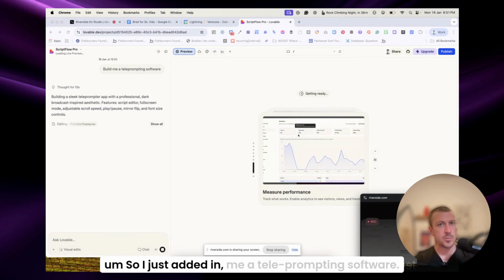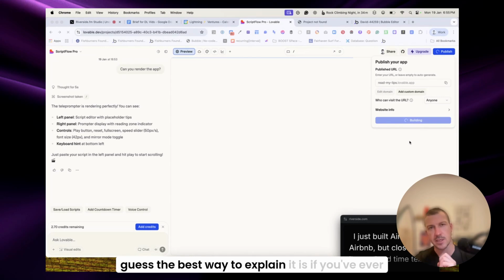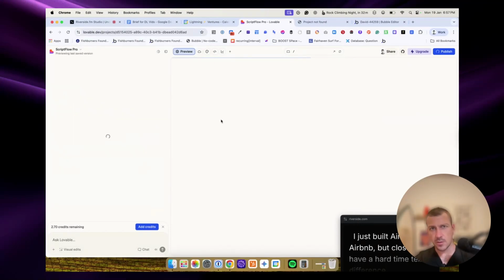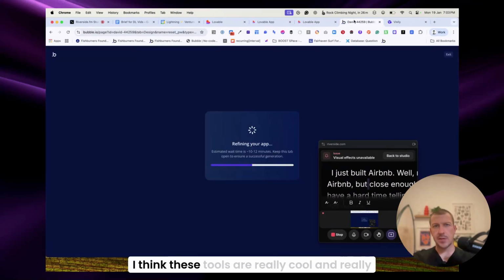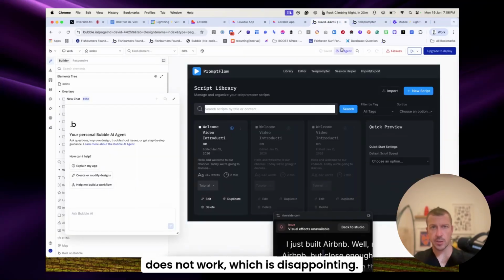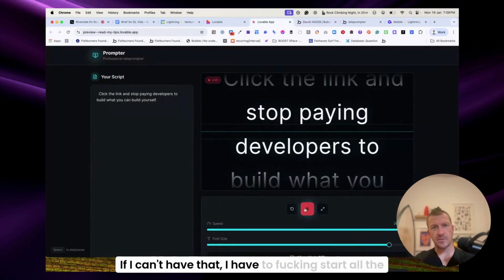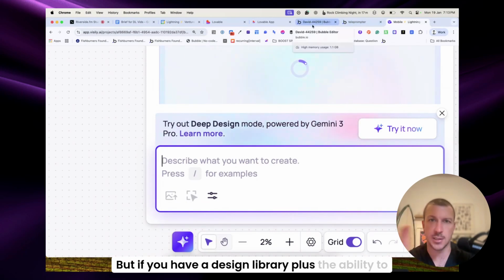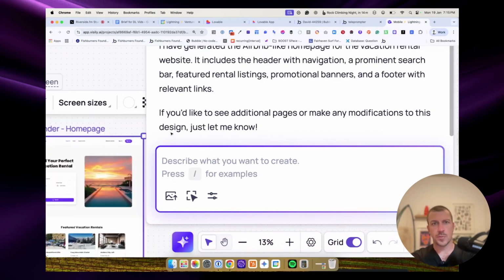Vibe Coding is a Lie... Here's What AI Actually Can't Do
I tried to build a simple teleprompter app live using Lovable and Bubble's AI agent  and it showed me exactly where vibe coding breaks down.
In this video:

Lovable vs Bubble AI — real-time comparison
Why AI is PhD-level smart but has zero product sense
The "telephone game" problem with vibe coding
Why Visily.ai is still the best first step before you build anything
What actually matters to your users (hint: it's the small stuff)

This is raw, unfiltered, and probably the most honest take on vibe coding you'll find.